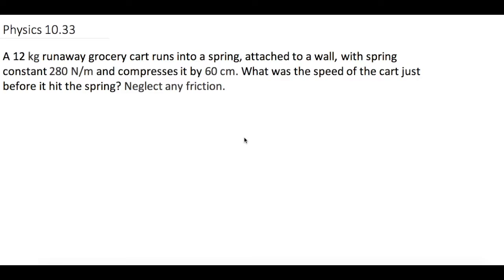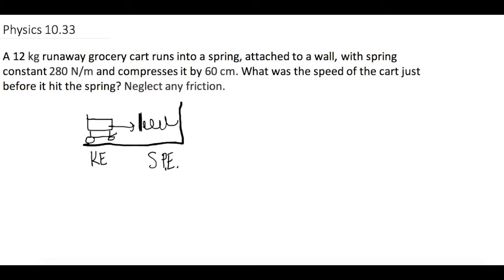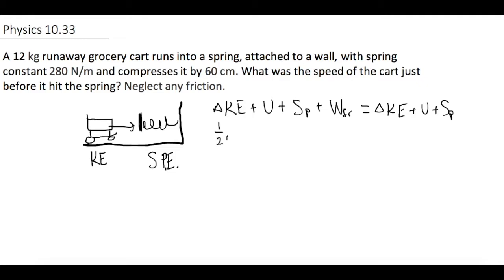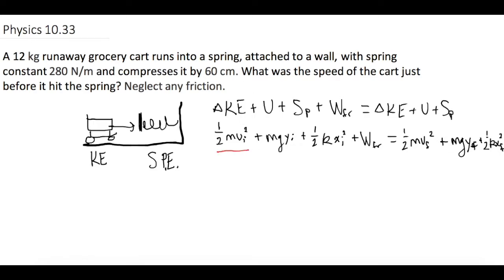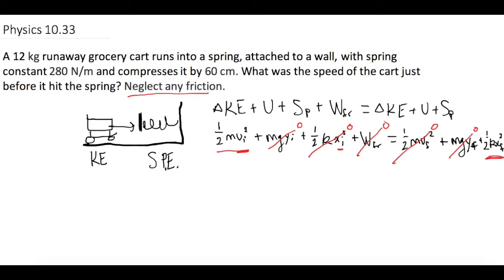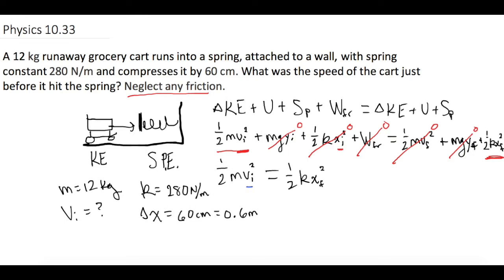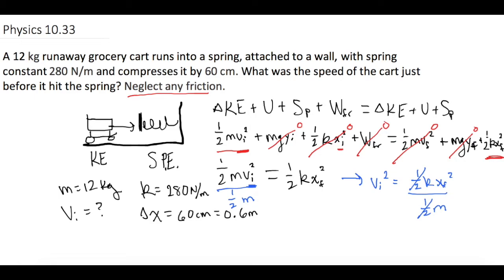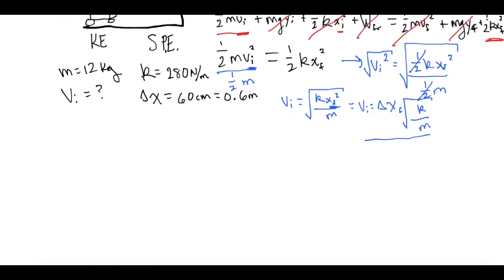Mastering Physics Solution, "A 12 kg runaway grocery cart runs into a spring, attached to a wall,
Mastering Physics Video Solution, "A 12 kg runaway grocery cart runs into a spring, attached to a wall, with spring constant 280 N/m and compresses it by 60 cm. What was the speed of the cart just before it hit the spring? Neglect any friction."

In this problem talk about conservation of energy and use that to solve for the speed of the cart before it hits the spring.